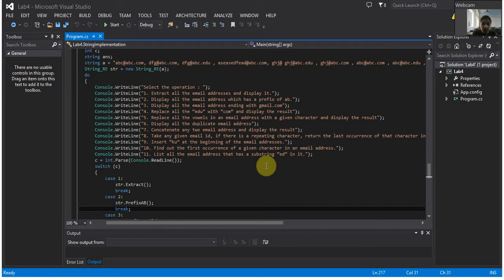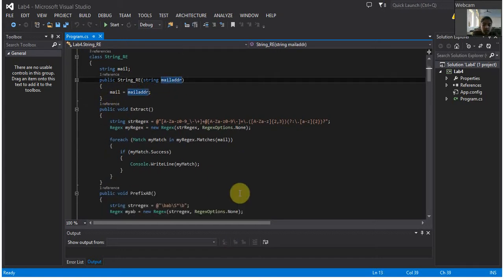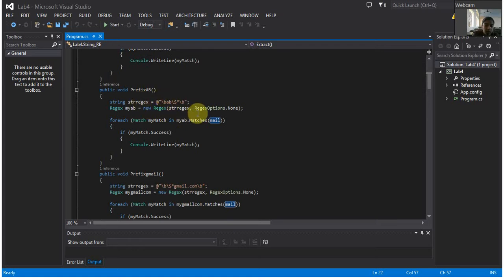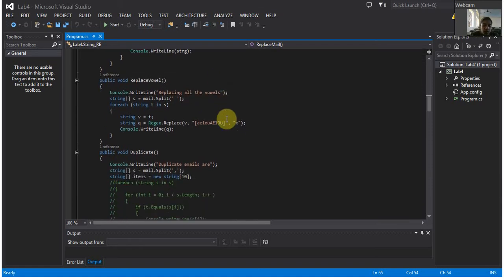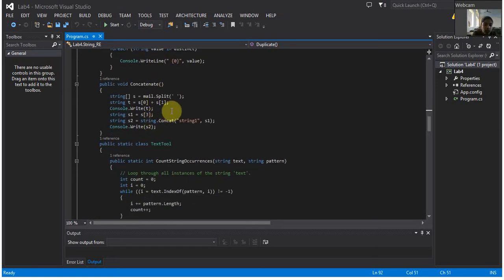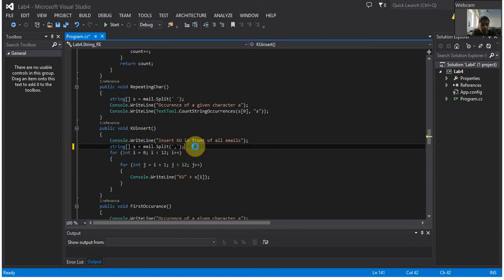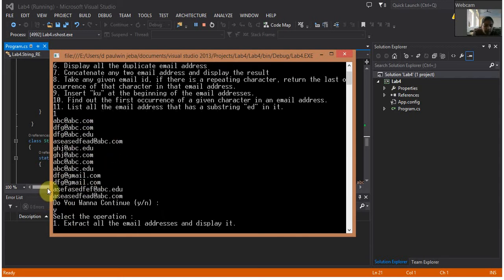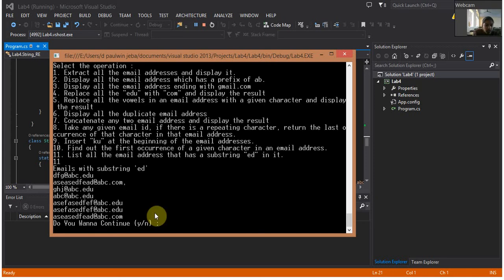String and Regular Expression in C#